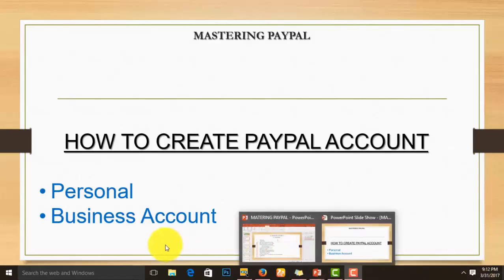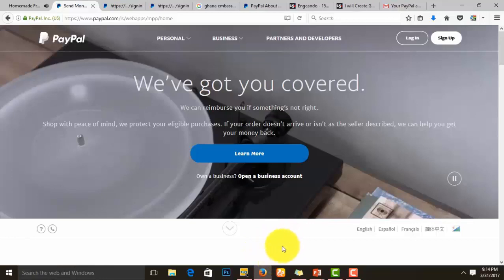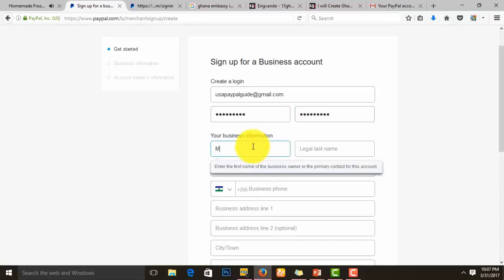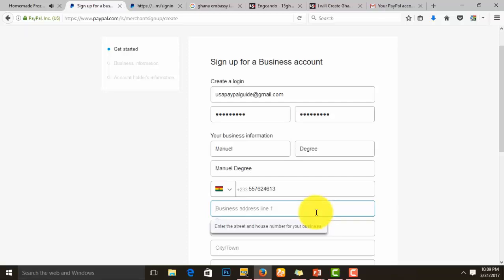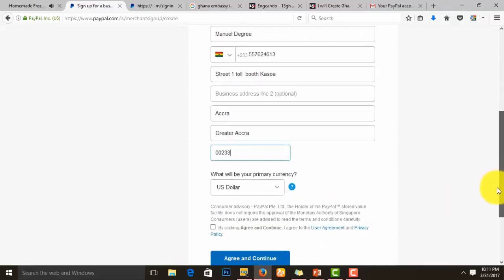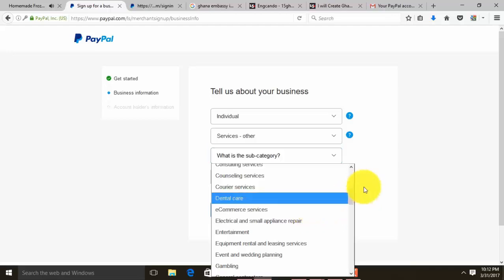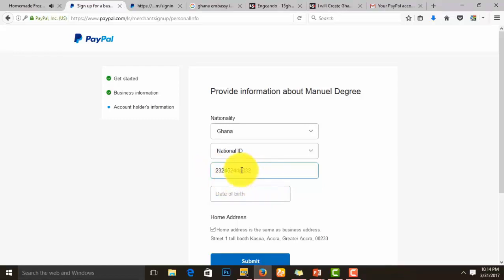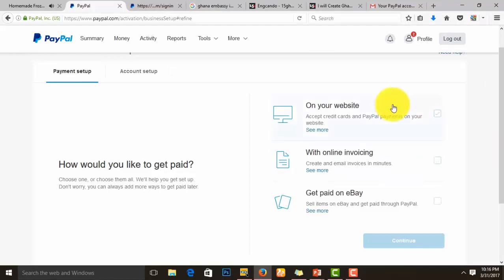How to create Paypal Account in Ghana "Blacklisted Country" | Business Account 2019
Learn How to Fully Verify Your PayPal Account for Sending, Receiving and Funds Withdrawal ||Ghana(Blacklisted) PayPal

PLEASE LEAVE YOUR COMMENTS OR QUESTIONS IN THE COMMENT SECTION OR SEND US MESSAGE ON OUR FACEBOOK PAGE FOR FURTHER INQUIRY
!THANKS FOR UNDERSTANDING! AND AGAIN BUNDLE OF THANKS TO YOU!